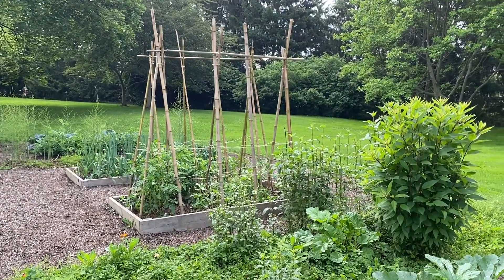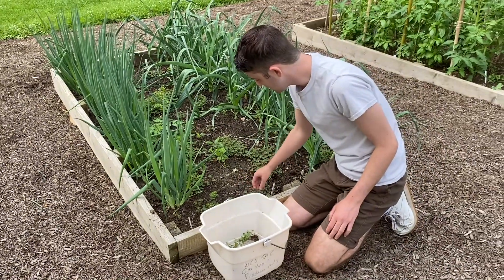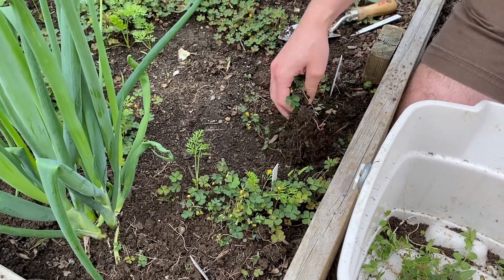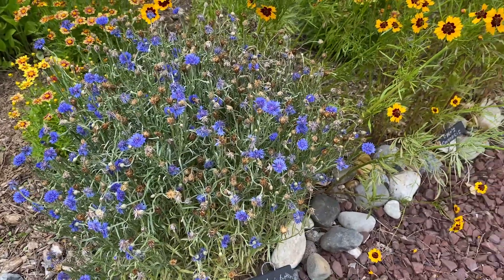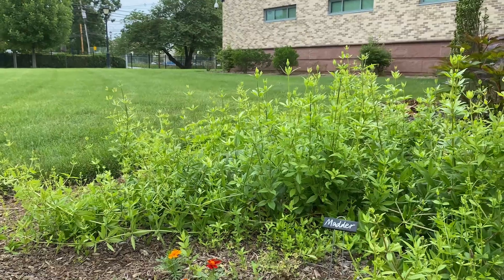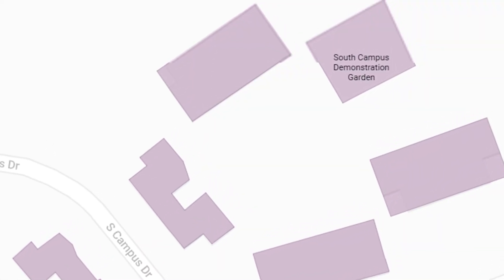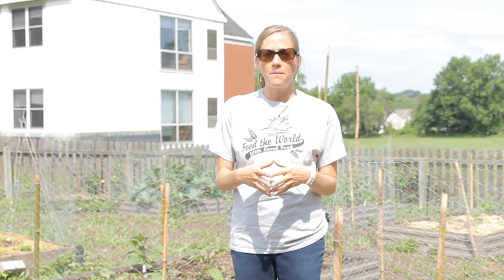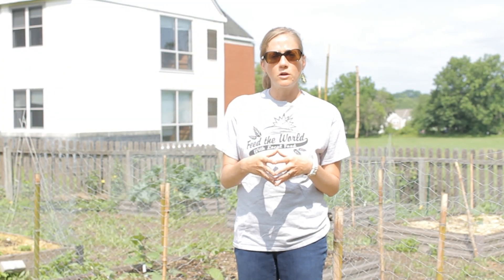The Gardens of West Chester University